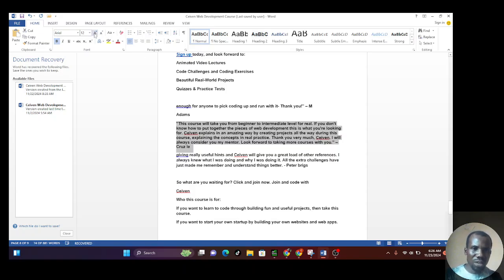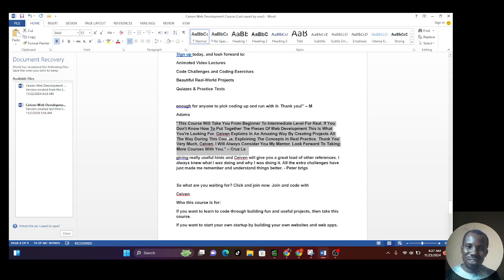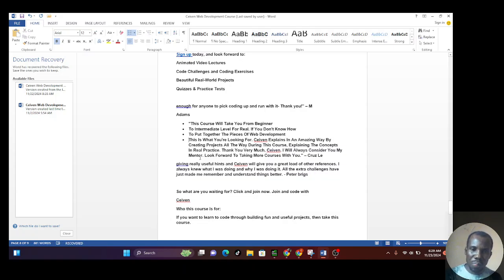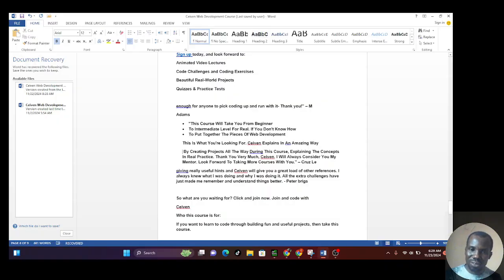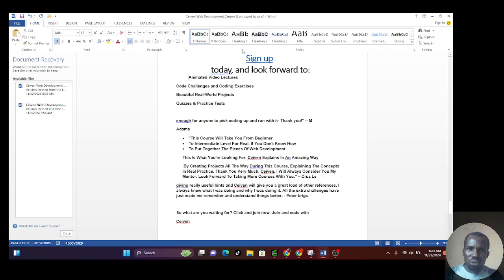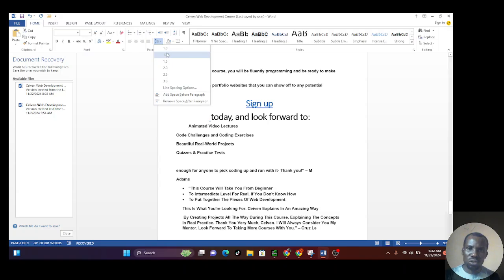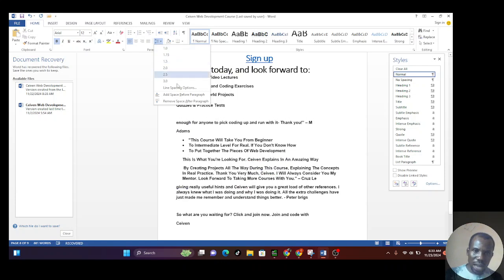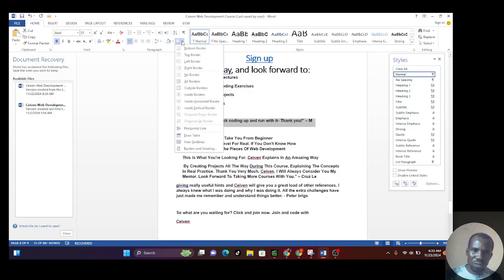MS Word Tutorial: Editing Paragraph Elements Like a Pro!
Learn how to edit paragraph elements effectively in Microsoft Word with this easy-to-follow tutorial! Whether you're a beginner or a seasoned user, this video covers everything you need to know about paragraph formatting. Discover how to adjust alignment, line spacing, indentation, and more to create professional and polished documents. Perfect for students, professionals, and anyone looking to improve their MS Word skills.